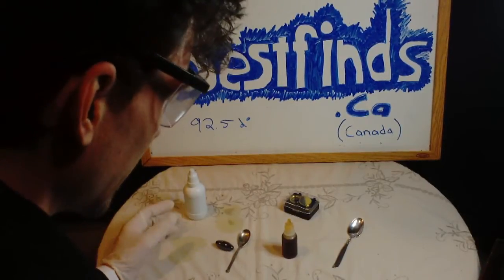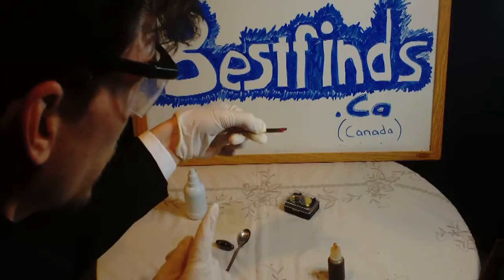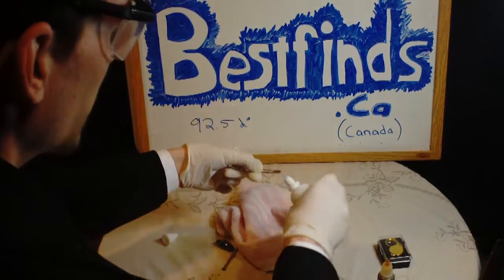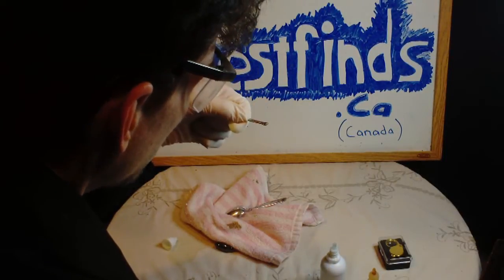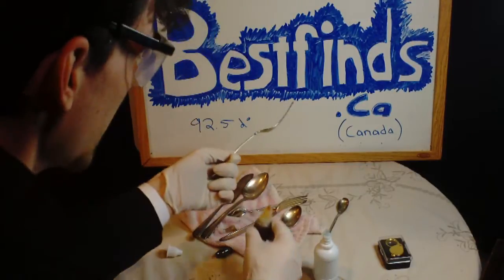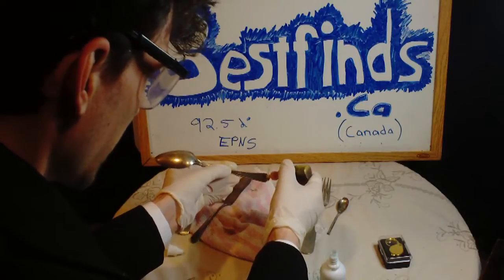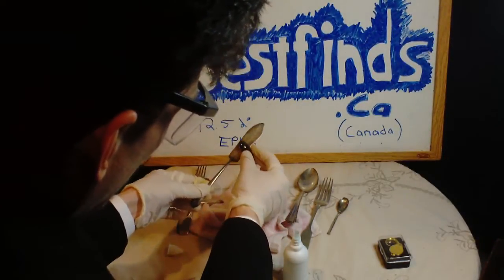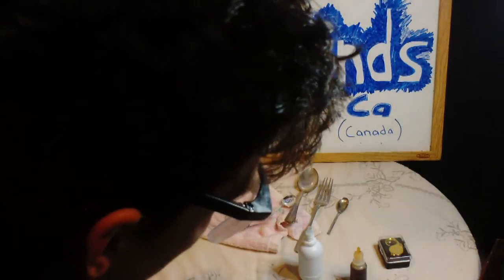How To Identify Silver And Gold at Auctions and Flea Markets Part 2 of 4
- Identifying silver flatware and silver stamps. How to tell if silver is real or fake using potassium dichromate, AKA schwerter's solution. Learn to spot gold and silver at flea markets, auctions, garage sales and estate sales.

Examined in this video: 1 - Silver plated spoon with a 90 stamped on the back. 2 - Silver plated spoon with Reliance EPNS stamped on the back. 3 - Rogers and sons silver plated butter knife. 4) Silver plated fork stamped with Reed and Barton Triplex Hotel Radisson Also, nitric acid is neutralized several times in this video with a jeweler's base solution.

Note: Don't do this to your silver flatware, it will ruin it. The proper way to test is with a scratching stone. There *are* times when you might need to apply acid directly to valuable antique pieces. Take care and keep in mind that I deliberately ruined these silver pieces! I would only use these methods as a last resort for detecting the purity of precious metals... That being said, enjoy the acid reactions! :)